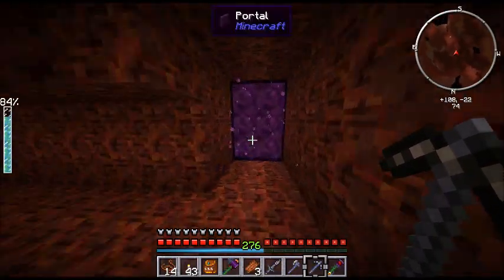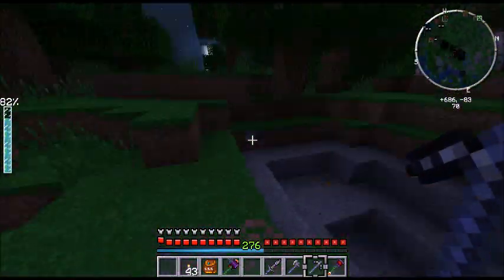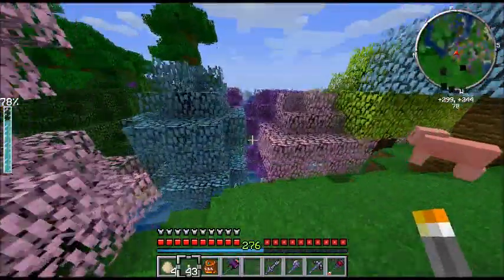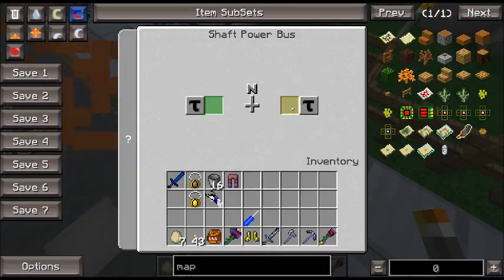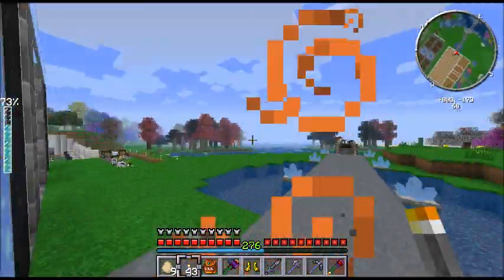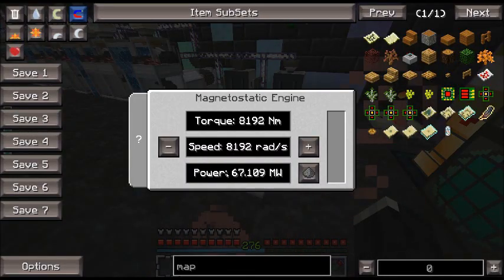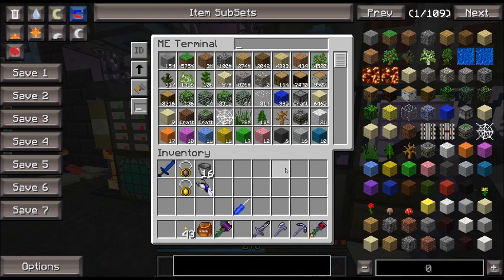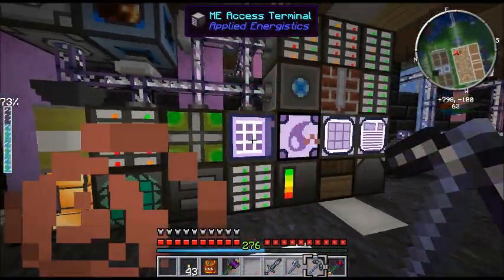Survival World Tour 2 Part 3/3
Back to the base.